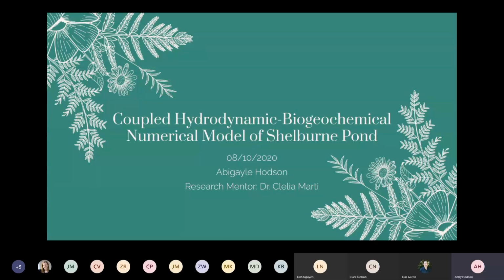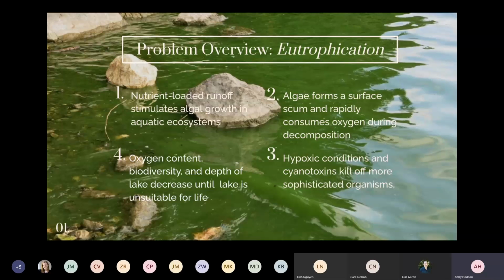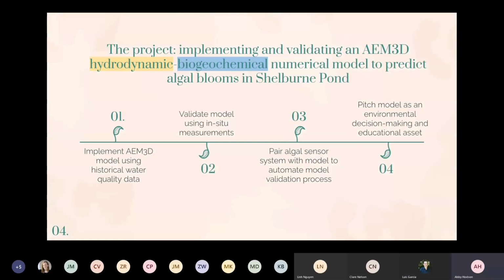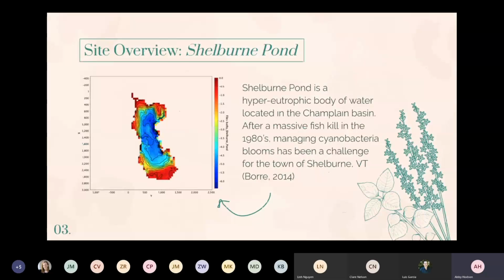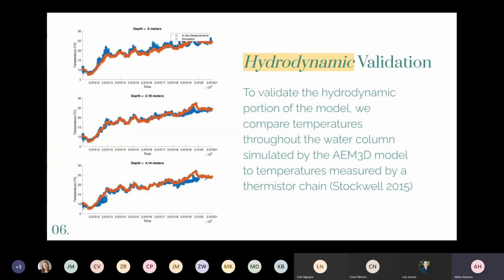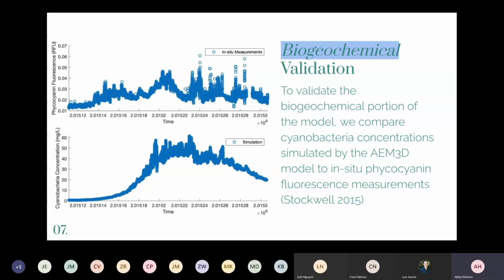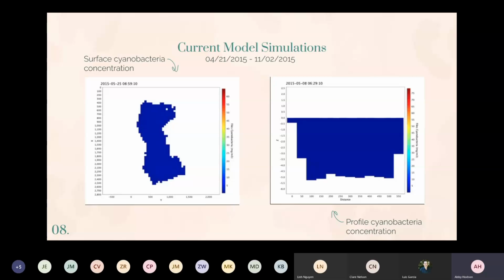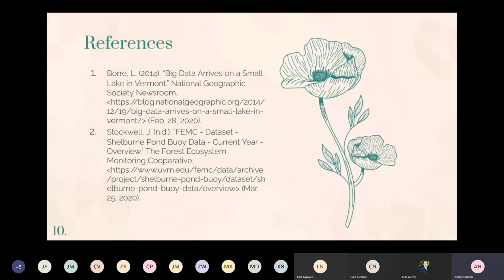Abby Hodson Final Presentation 2020